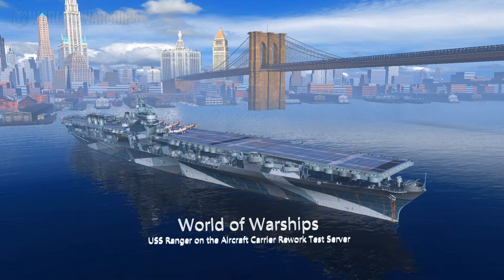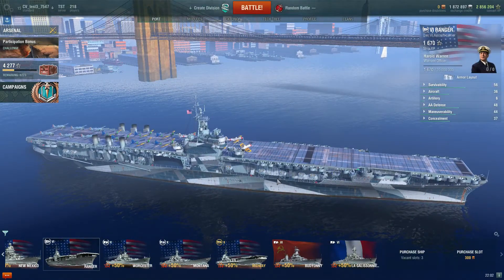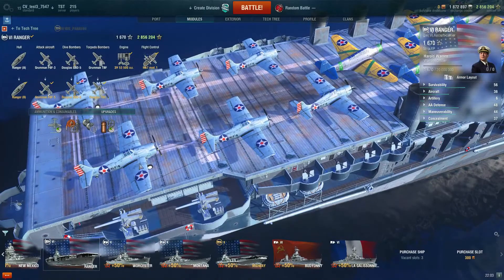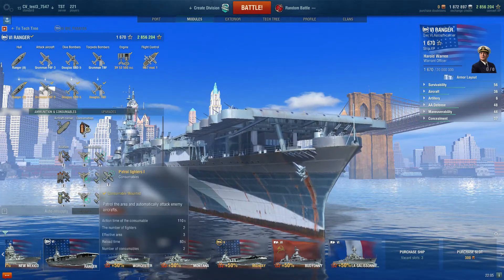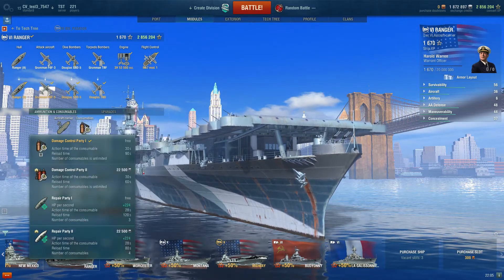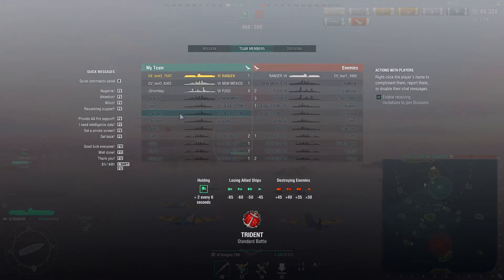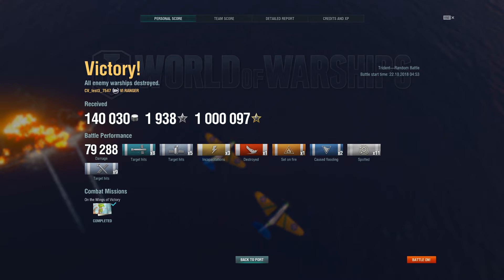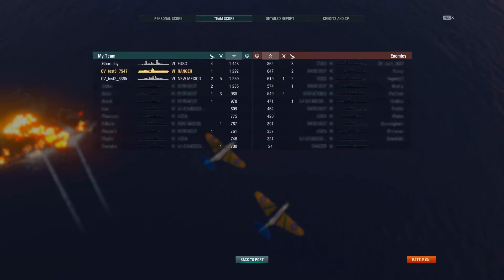World of Warships, Ranger On the Special Test Server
Here's an example of the Ranger on the special test server, not real exciting, I apologize for the choppiness  of the overview  of the ship, I managed to somehow lose the original voice over from when I recorded that piece, by the time I figured it out, WG had shut the server down, so I couldn't redo it and I had to improvise.